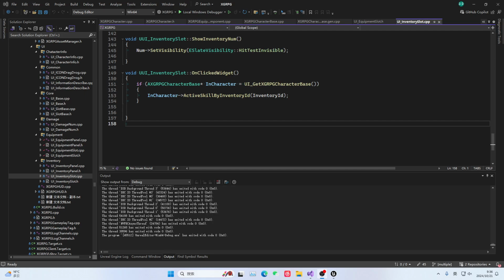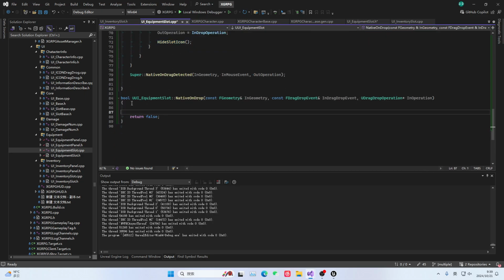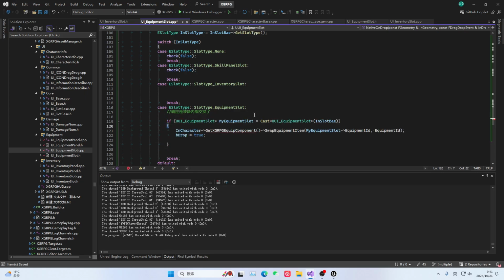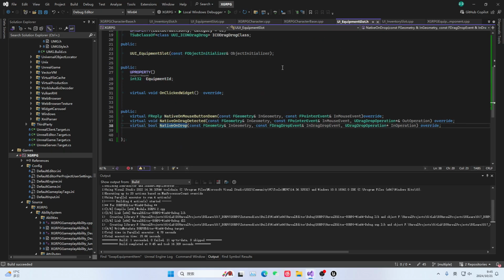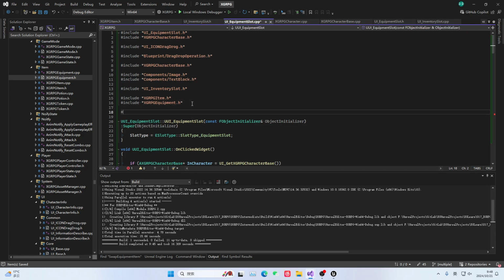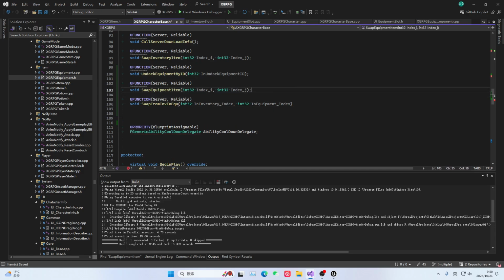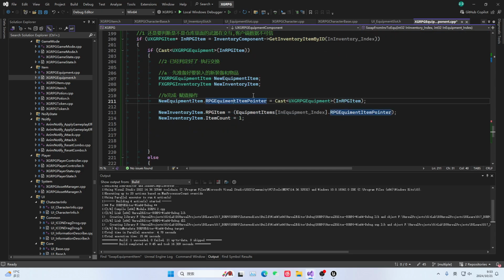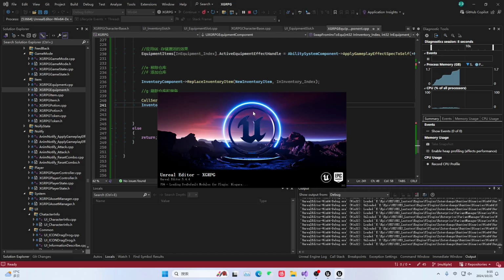UEC++ From Basics to Advanced | M36-055: Equipment Slot Swap and Backpack-Equipment Exchange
This lesson implements the remaining drag-and-drop interaction patterns: equipment-to-equipment slot exchange for swapping gear, backpack-to-equipment equipping, and equipment-to-backpack unequipping, covering all four drag-and-drop scenarios in the inventory system.

Key implementation details include equipment slot internal swap logic for dragging one equipment item onto another equipment slot of the same type, equipping from backpack by dragging an item to the equipment panel with slot type validation, unequipping by dragging from equipment back to backpack with inventory space checks, and handling edge cases like slot type mismatches, full inventory preventing unequip, and empty slot dropping.

Complete drag-and-drop support across all inventory-equipment scenarios provides a polished user experience with all edge cases handled gracefully.